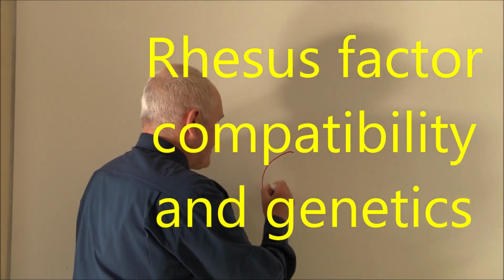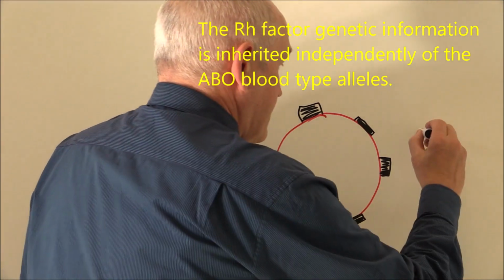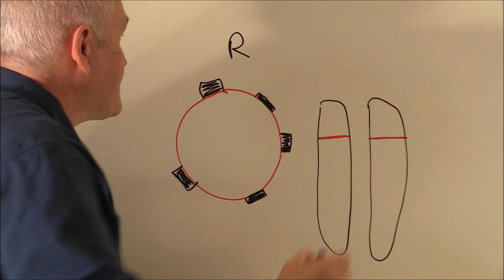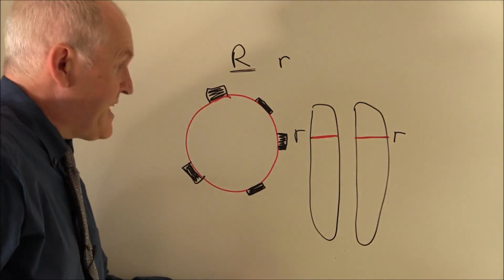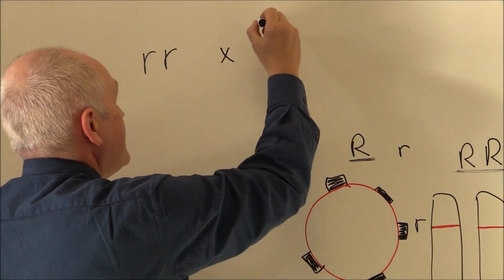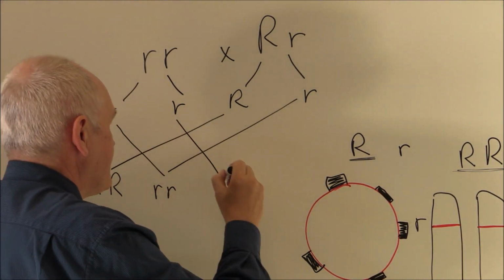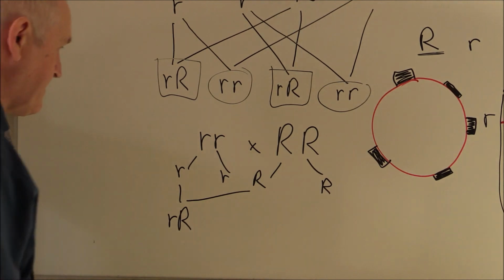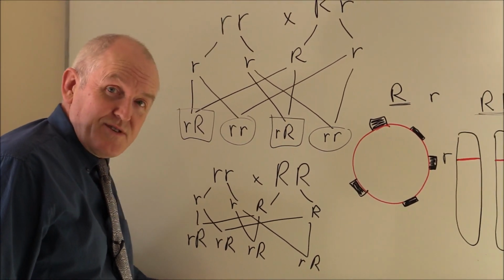Blood A and P 7, Rhesus compatability and genetics